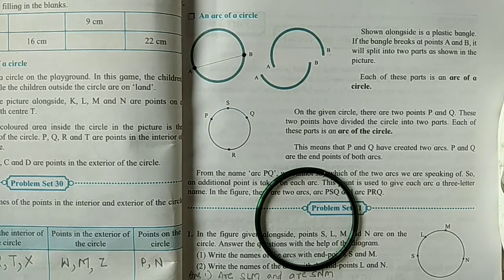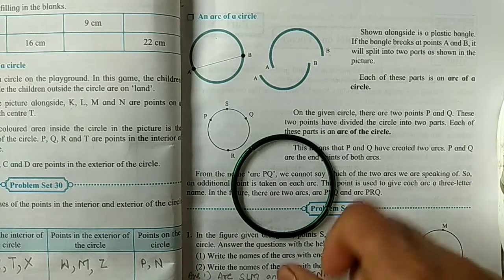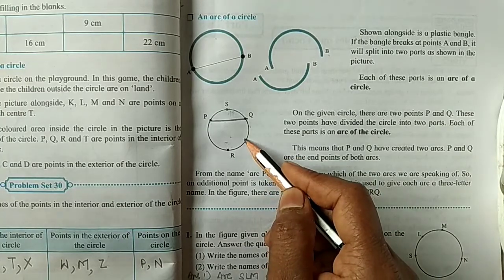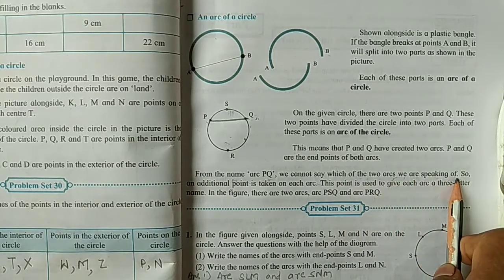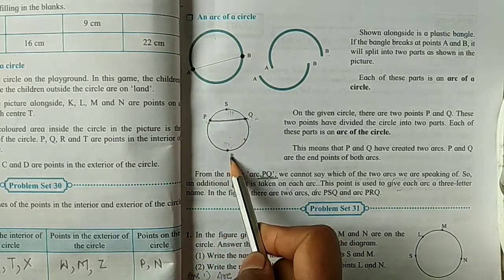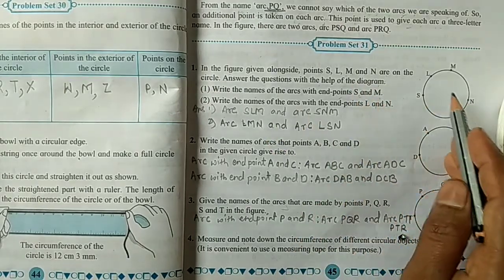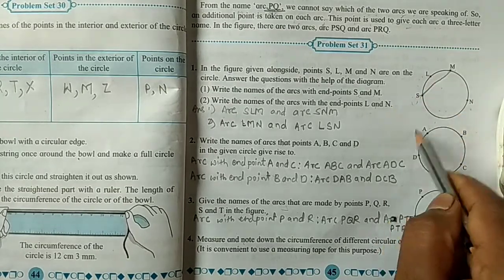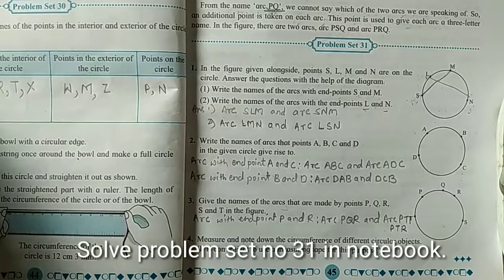STD:5th,Date:20/10/20, Subject; Maths, Ls7: Circle